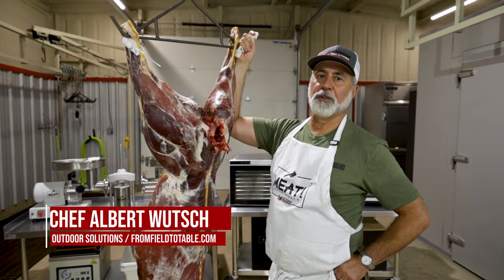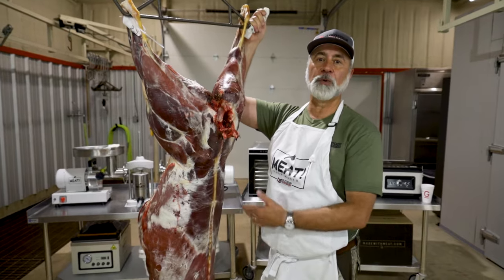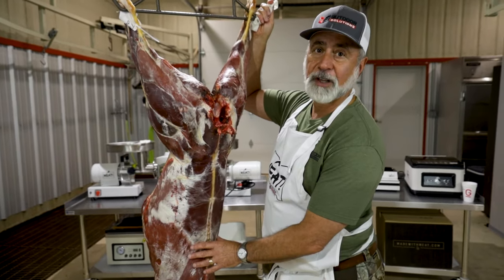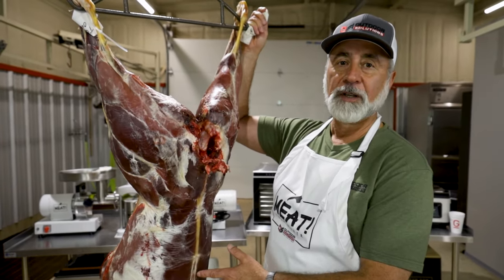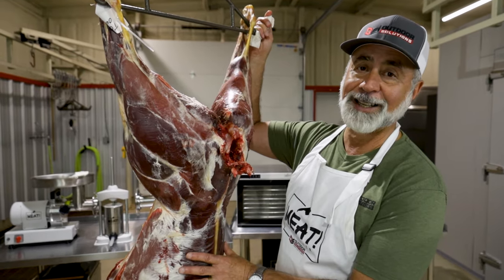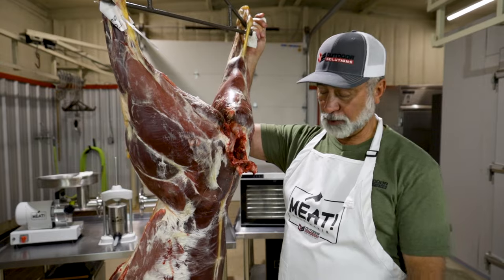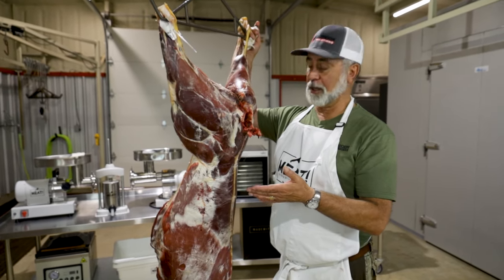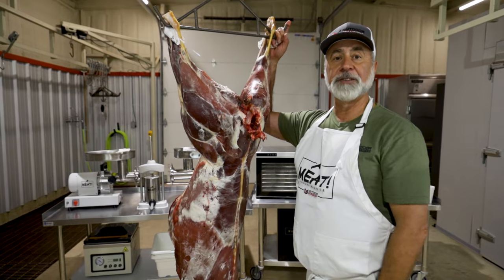Deer Processing 101: How To Prep Wild Game For Taste and Tenderness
This will be an 8 part series with Chef Albert Wutsch on how to prep wild game to ensure the best taste and tenderness before it ever hits your plate.

Let us know what questions you have and what else you would like to see.

There are a good number of tips and tons of recipes on our